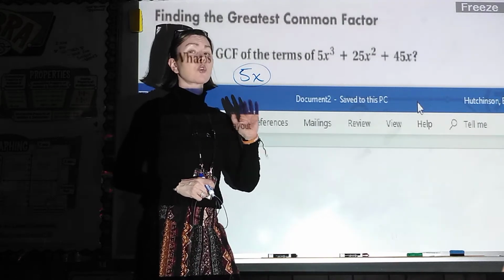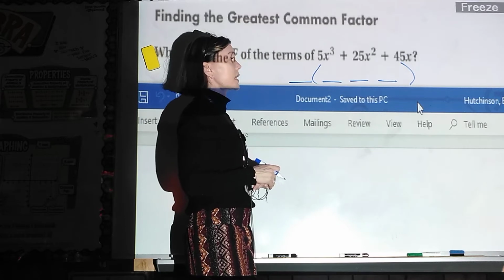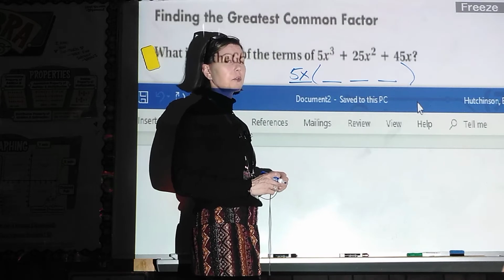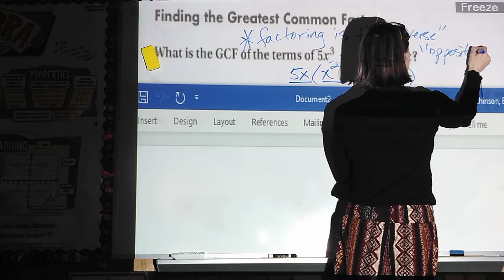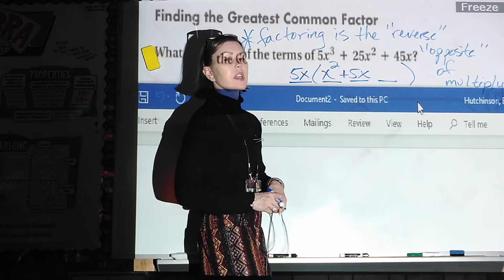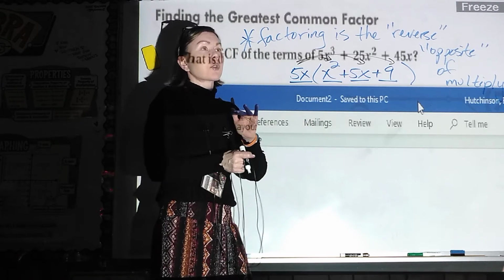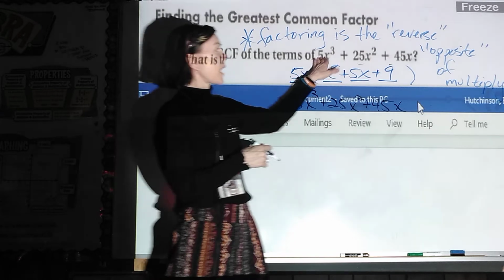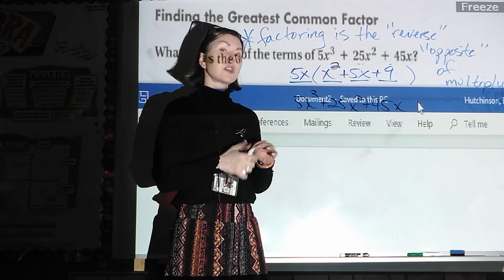Factor out GCF